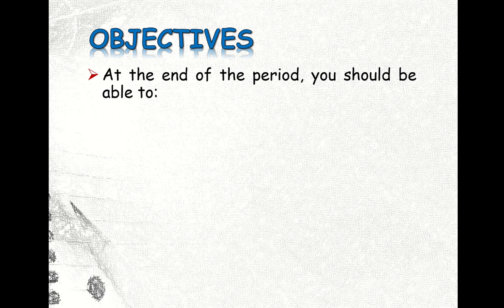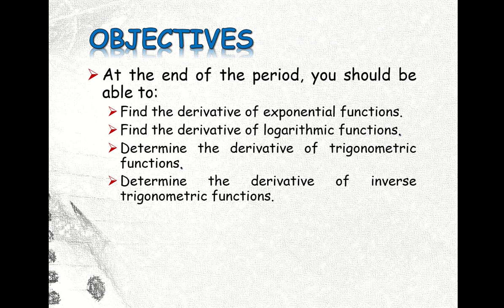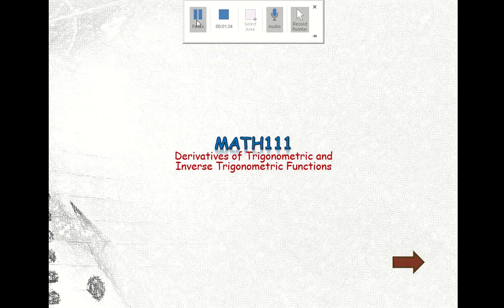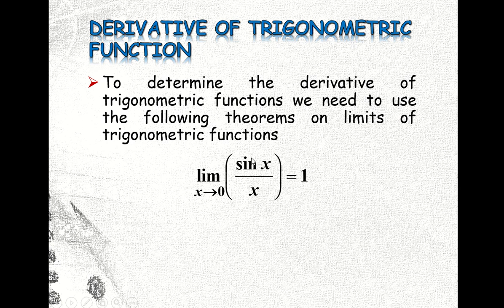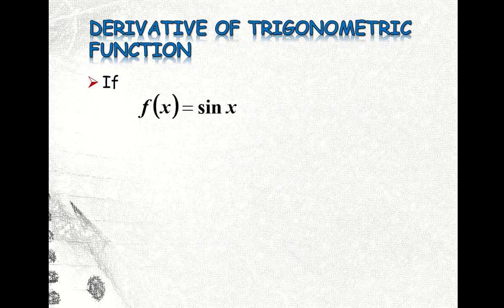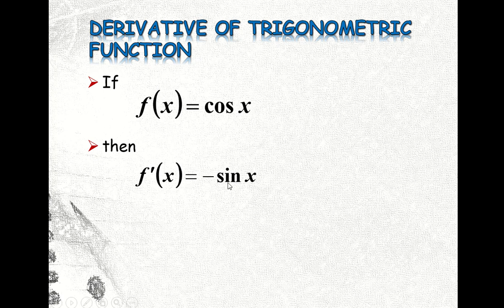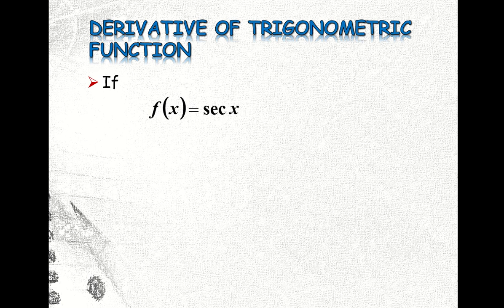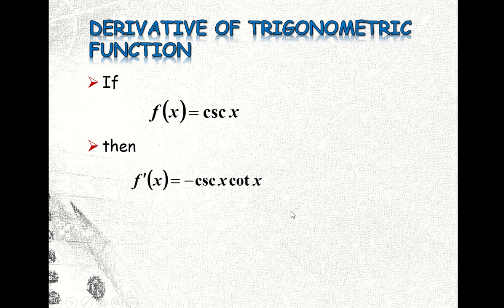DERIVATIVES OF TRANSCENDENTAL FUNCTIONS: TRIGONOMETRIC FUNCTIONS - PART 1 (Examples 1 & 2)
Derivatives of transcendental functions, transcendental functions, trigonometric functions, Derivative of Trigonometric functions